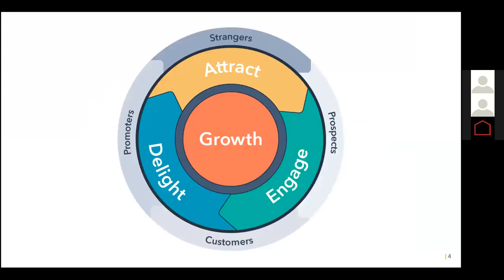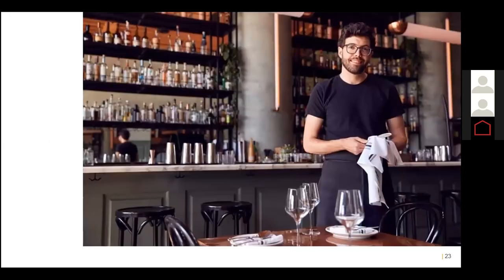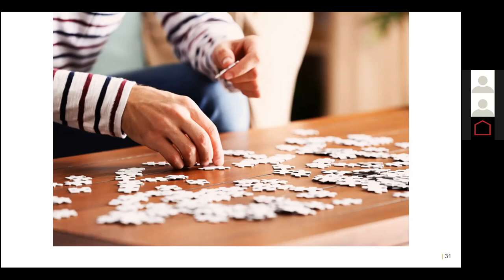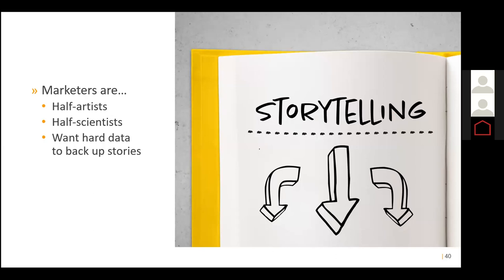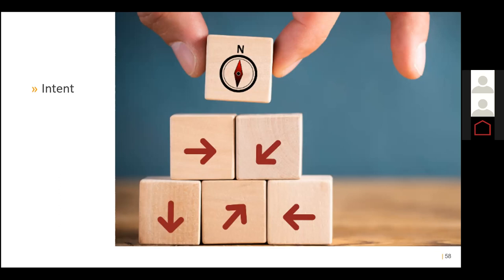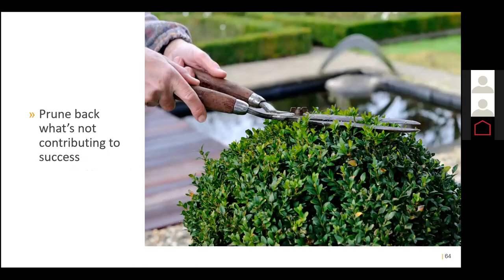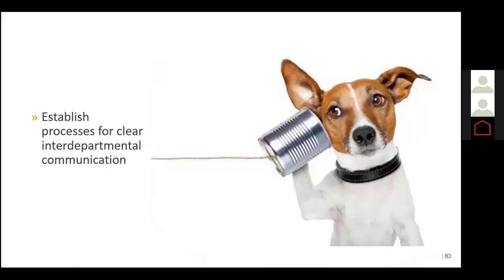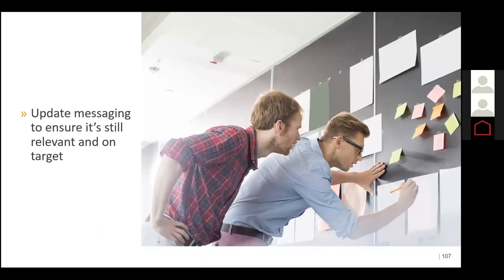BC Construction Marketing Events -1- Driving Brand Growth Through Sales&Marketing Alignment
Building Catalog Construction Marketing Events appeal to a global audience by hosting international guests who specialize in the marketing of the building industry.

Building Catalog Construction Marketing Events aims to share knowledge and experience between marketers and managers about marketing activities in the building industry. Leading digital marketing experts in the field of construction marketing, social media experts, website/interface software designers are hosted in the event series. In the Building Catalog Construction Marketing Events Series, modern marketing methods for construction companies, content marketing strategies, local and international marketing strategies, how to make sales for construction sector actors are approached from a professional perspective, and examples of marketing activities of firms are analyzed.